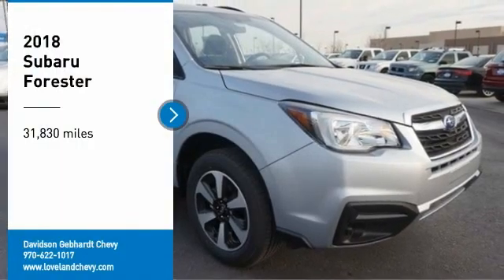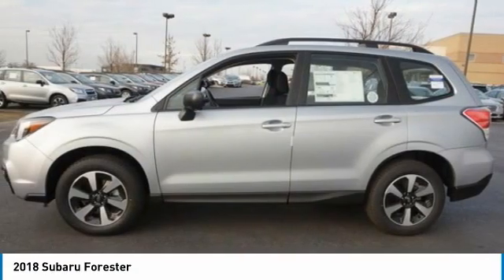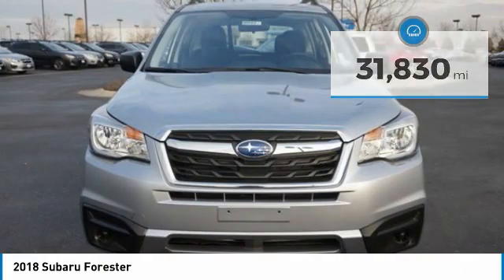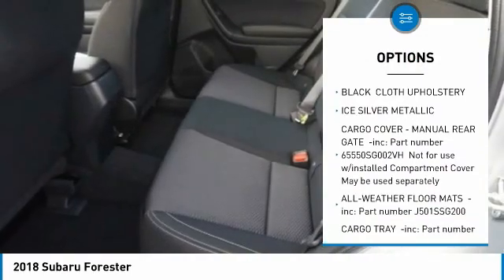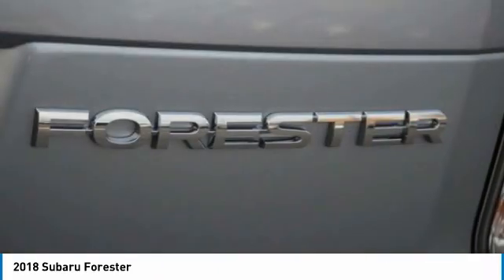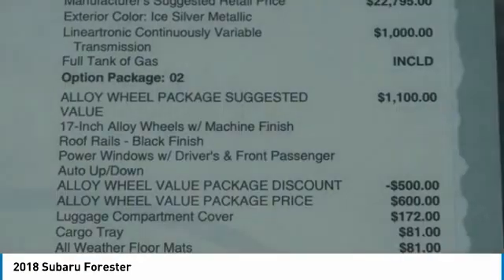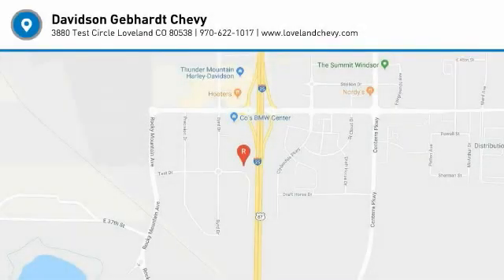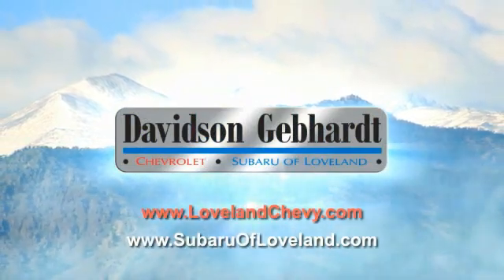2018 Subaru Forester Loveland CO U4270